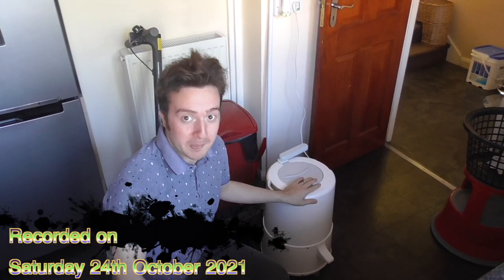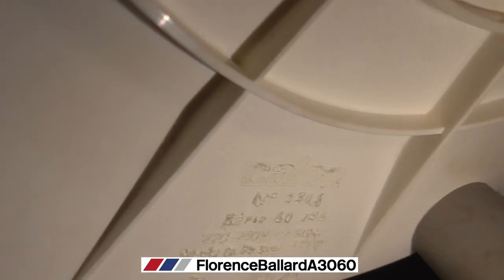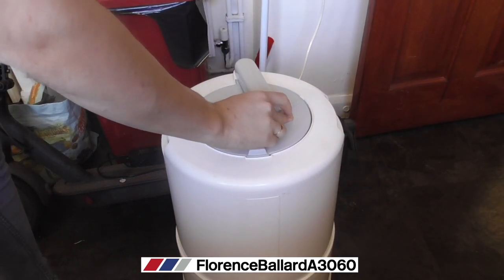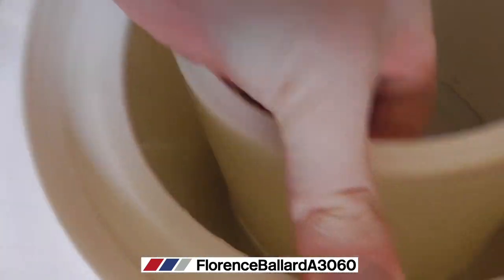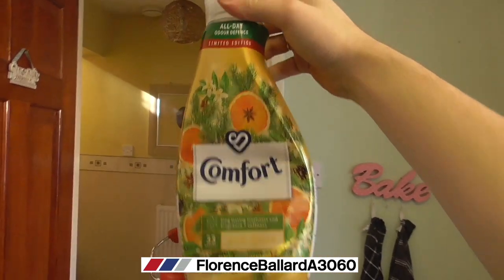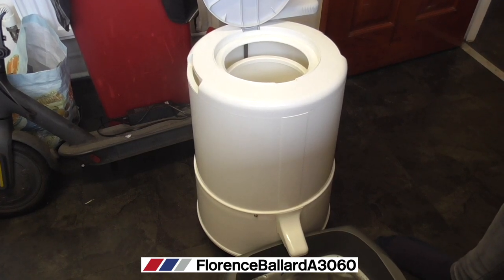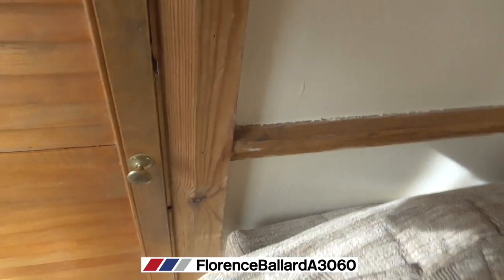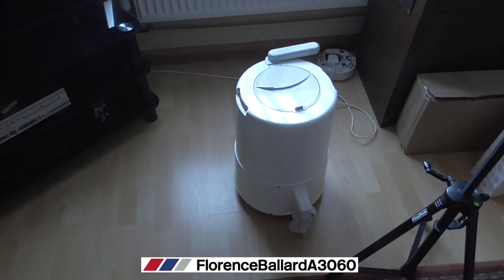1980s Tefal Spinmaster Spin Dryer - Rinse/Spin Drying Towels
The newest addition to my Spin Dryer collection. This vintage, 1980s Tefal Spinmaster Spin Dryer, made in France by Calor. The smallest and lightest one I own, but don't be fooled. For a tiny machine, it packs a punch with a 2,200rpm maximum spin speed. Demonstration with some towels. This was often sold alongside the Tefal mini tabletop Washing Machine in the catalogues.